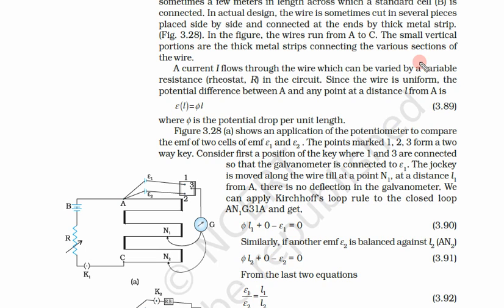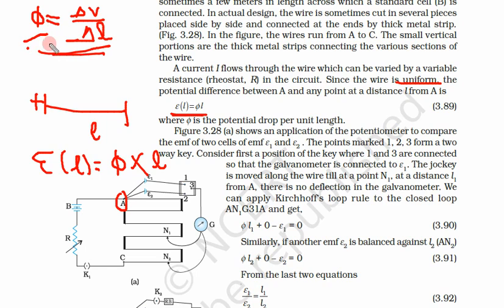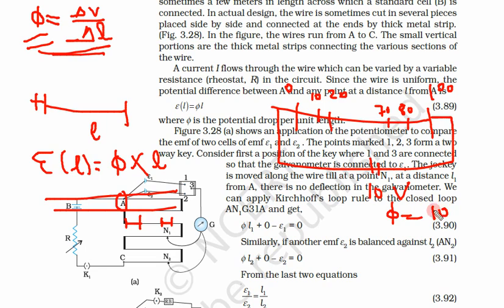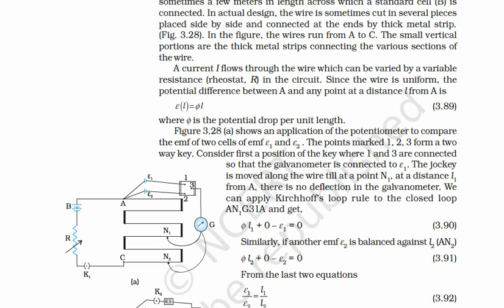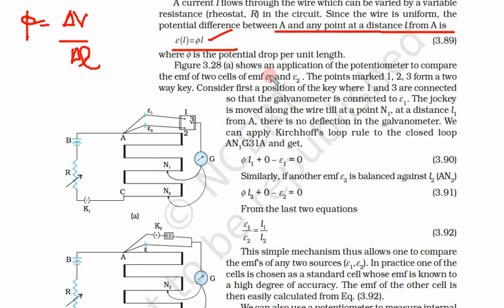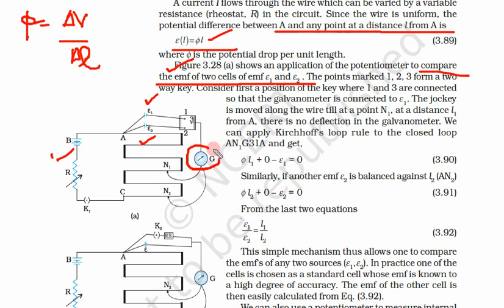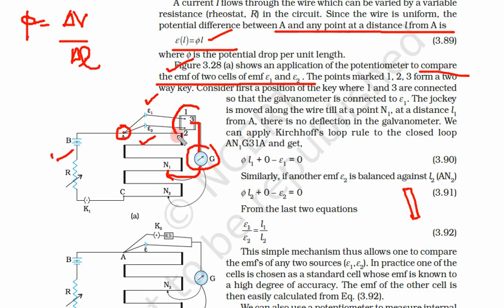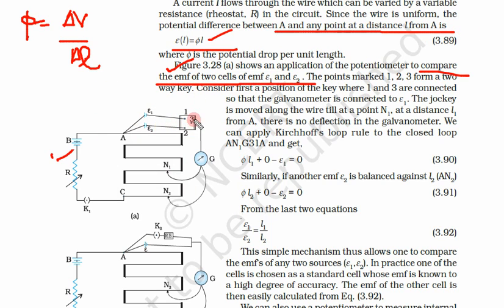Class 12th, Subject Physics, Chapter 3, Day 7, Video 6